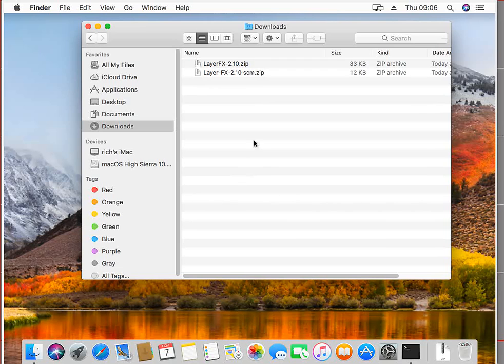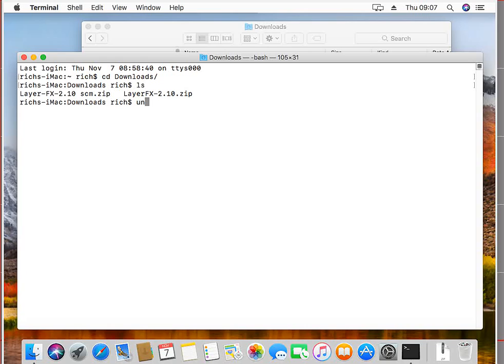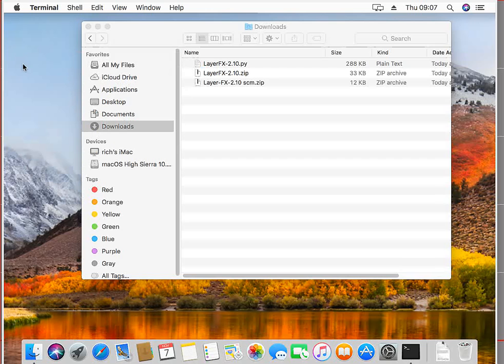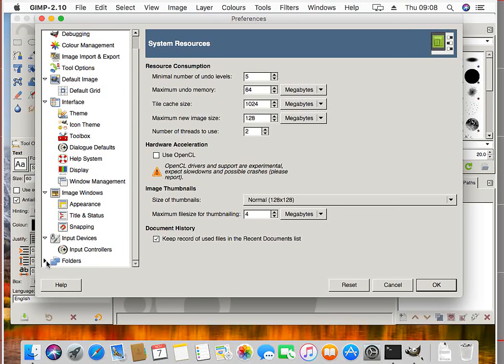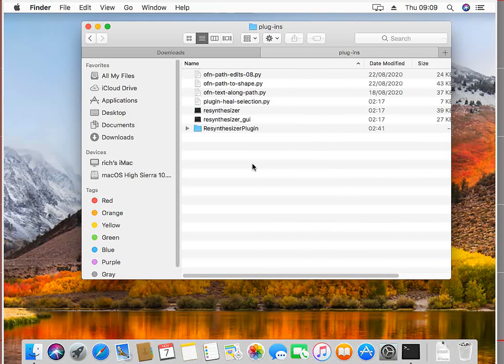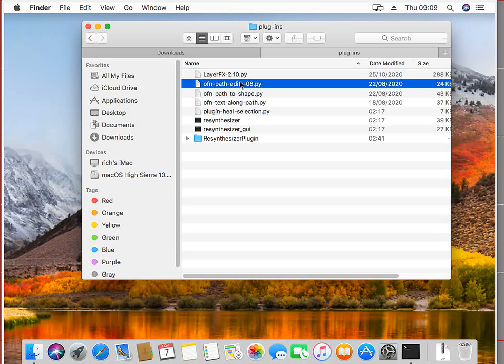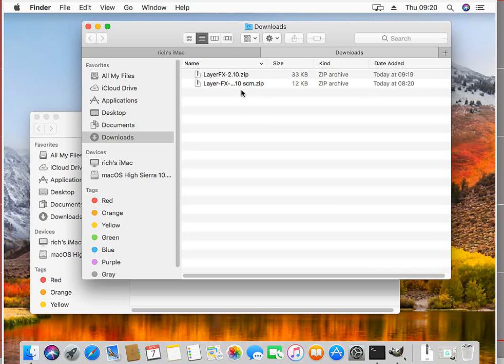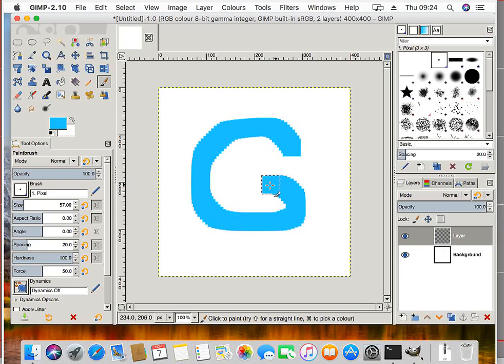Gimp 2 10 macOS layerfx install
An older macOS Gimp 2.10 - installing the even older (the newer version from gimpscripts.net) LayerFX python plugin and as an alternative the script-fu version.